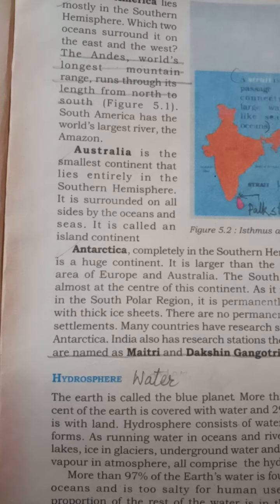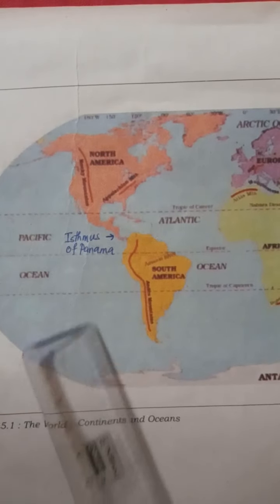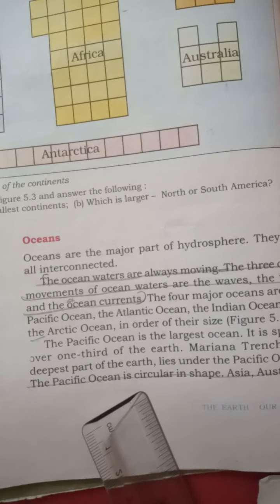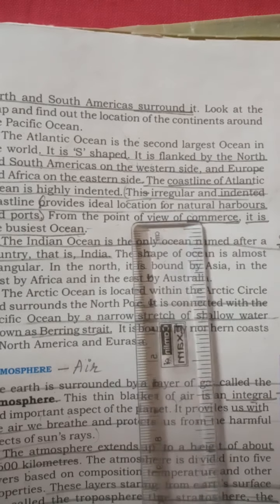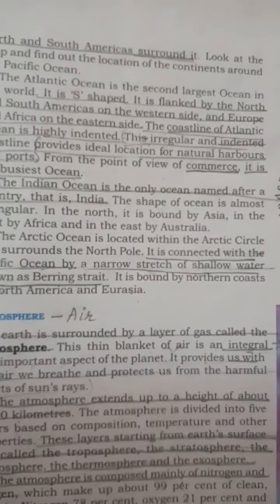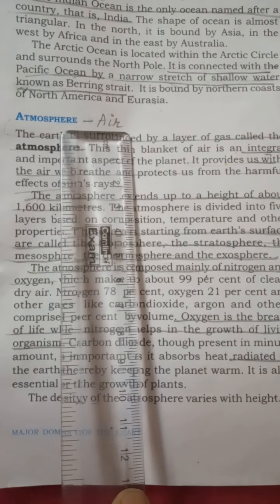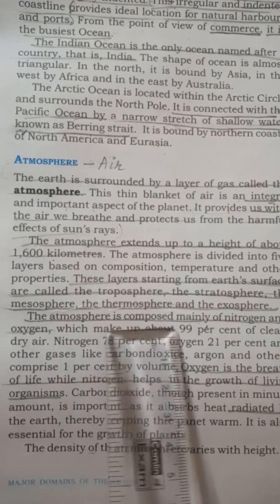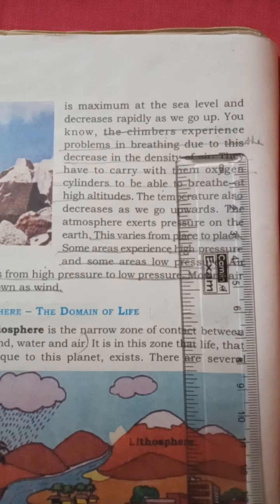Geography L-5: Major Domains of the Earth( final)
Shri Shankaracharya Vidyalaya,Hudco, Bhilai.